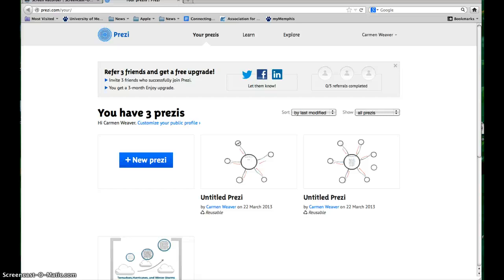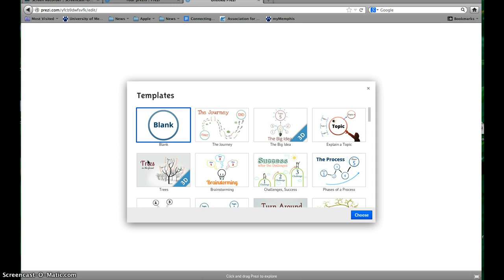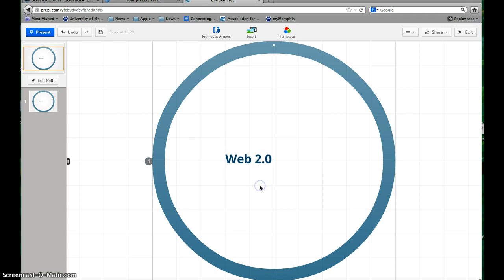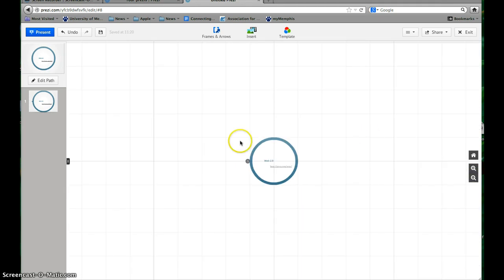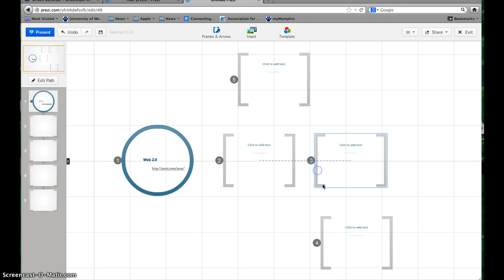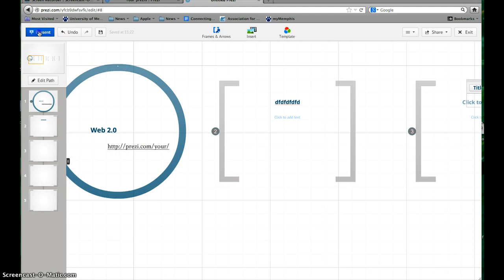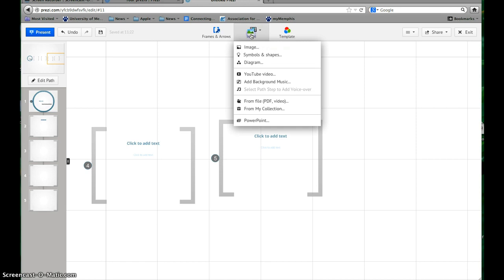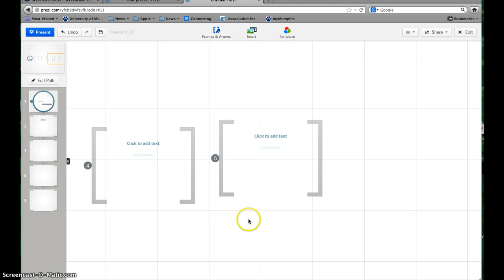Quick Prezi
Quick set up for a Prezi